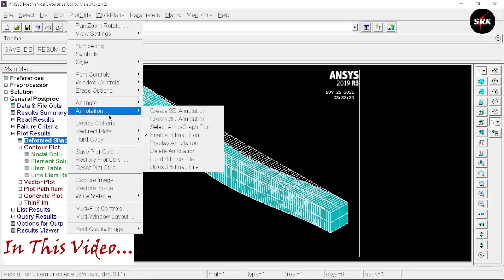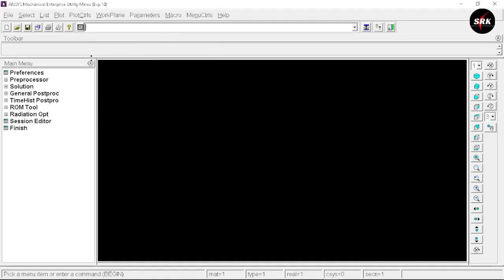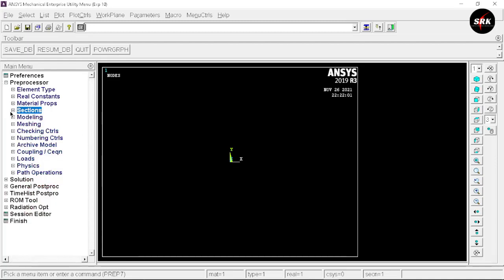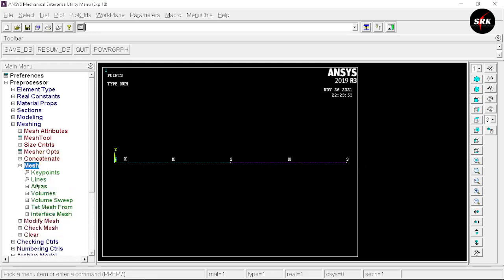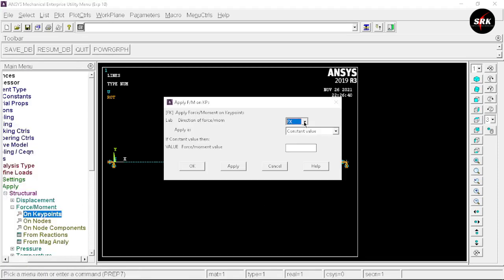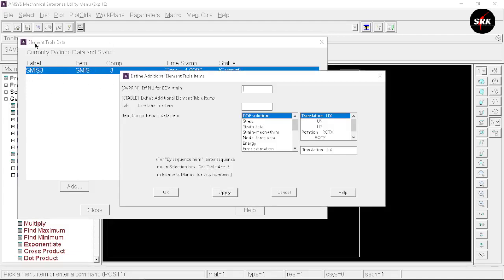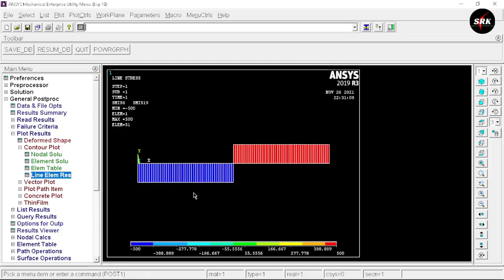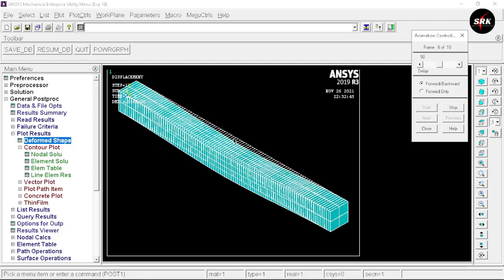How to Perform Stress Analysis of Fixed End With Point Load Beam using Ansys APDL 2019 r3 easy step?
Hello Guys!!
I have made the video on Ansys Mechanical APDL Tutorial where I have Explain How to perform Stress Analysis of Fixed End with Point Load Beam in very easy Steps.

1. What should be the Preference while Solving Point Load Beam Problems in Ansys APDL?
2. What should Pre-Processors while Solving Point Load Beam Problems in Ansys APDL?
3. What Should be Material while Solving Point Load Beam Problems in Ansys APDL?
4. How to add Cross Section of Beam while Solving Point Load Beam Problems in Ansys APDL?
5. How to Create KeyPoints using Modeling while Solving Point Load Beam Problems in Ansys APDL?
6. How to Mesh elements while Solving Point Load Beam Problems in Ansys APDL?
7. How to Define Load while Solving Point Load Beam Problems in Ansys APDL?
8. What are General Post Processing Steps while Solving Point Load Beam Problems in Ansys APDL?
9. How to Animate Analysis Results in Ansys APDL?
10. How to Save Images of Results in Ansys APDL?
11. How to get Bending Moment and Shear Forece Diagram in Ansys APDL?